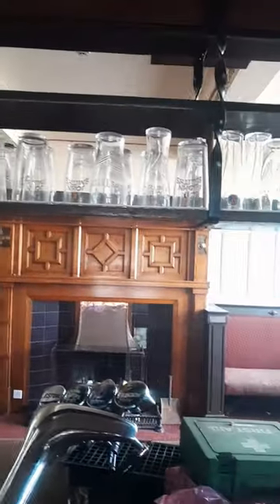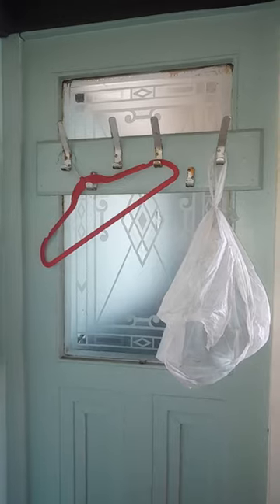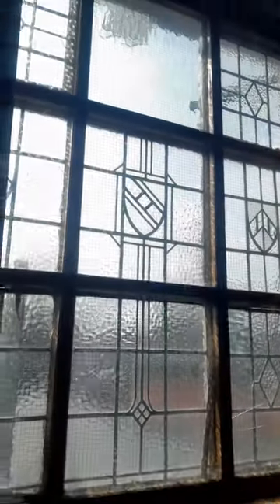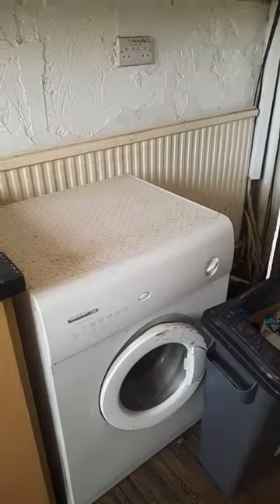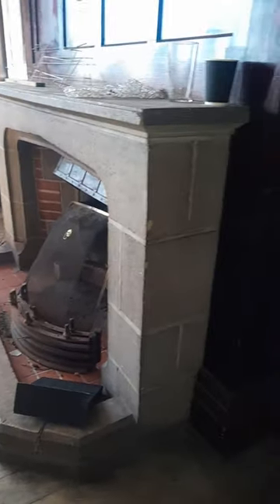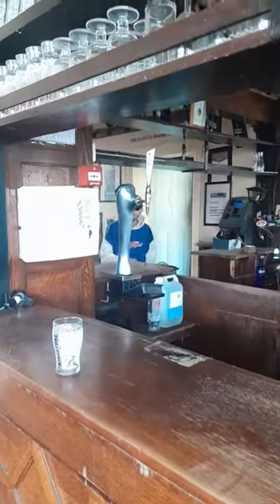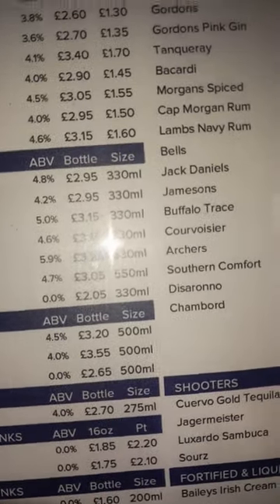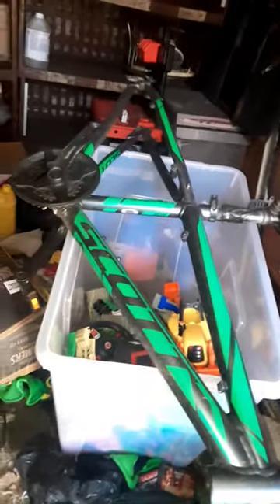Abandoned Shakespeare pub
This pub is long-term closed. Pub being auctioned 21/07/22, £390K Reserve, not surprisingly not sold. Available for rent at Tanzy's Properties for £60,000 per annum, suitable for a variety of uses but no mention that it is a listed building and would require planning permission for a change of use. Rental price reduced to £40,000 per annum January 2023 !

About the Pub
A real gem of a pub, rebuilt in the 1920's (after a fire) by Magee Marshall of Bolton. Still retails most of the original features. There are four rooms and a reception area served by a central bar on the ground floor. There are many wooden panels and fine fireplaces. A couple of the downstair rooms and the 'function room' above still have the original push switches (see photos) above the seats which were used to summon a waiter for the next round of drinks! Logs are used in the real fireplaces in the winter which adds to the warm surrounds of the interior.

The roof was tiled with Cornish slate and the stonework outside has the pubs name sculptured over the doorways. The pub was created as a 'calendar pub'- having four external doors, four floors, seven chimneys, 365 pains of glass etc.

The upstairs function room has been converted into a snooker room where the landlord has even found a snooker table which was built in the same year as the pub! The upstairs rooms are numbered (see photos)-a throw back to when it was a hotel. The pub has a snooker team, a couple of pool teams as well as a darts/dominoes team.